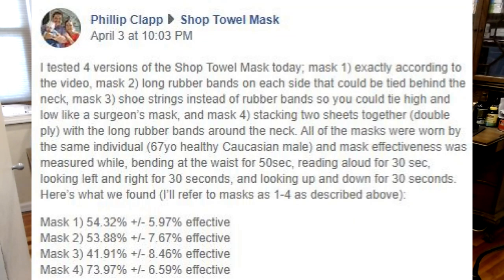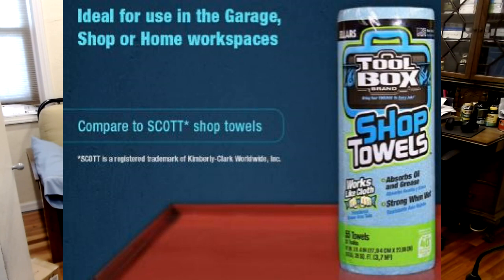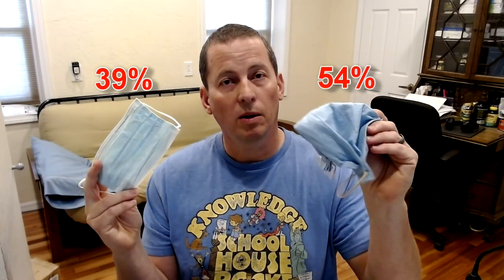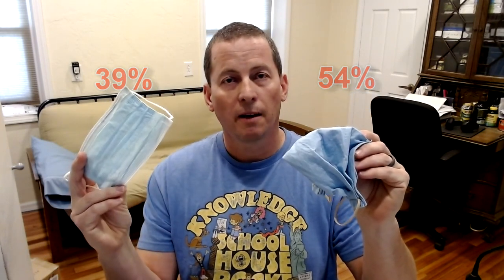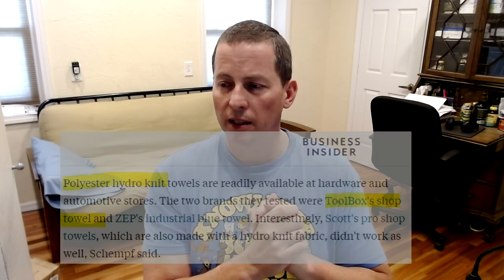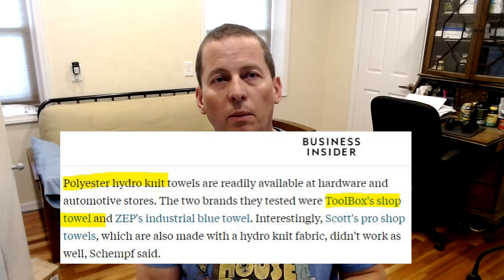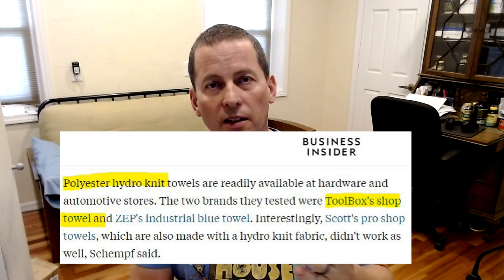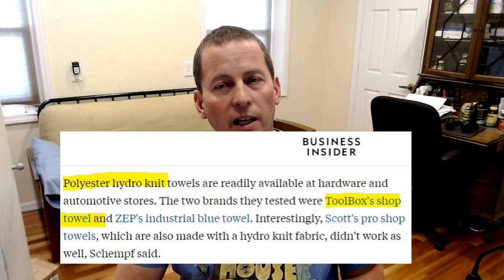Shop Towel Mask - Material Properties Update 4-5-20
UPDATE (4/8/20): Facebook message from "Scott Shop Towels"
Scott Shop Towels - An official statement from Scott Shop Towels will be released soon.

Know that under normal circumstances, I would never recommend an untested product. However, our nation, and the world is desperate for solutions to the PPE shortage, and a leading authority (Dr. Tsai) happened to recommend the fabric that I was already sharing, so I found myself in the center of this search for the perfect fabric.

Also know that I have no potential to gain financially in any way from this situation. I simply want to help.

Also know that my opinions are offered in good faith, and that they do not represent the opinions of others, including UNC who has been very generous with preliminary data.

Thank you, Dr Bill Bennett and Dr Phillip and their at UNC Lab, and their colleagues in the EPA.